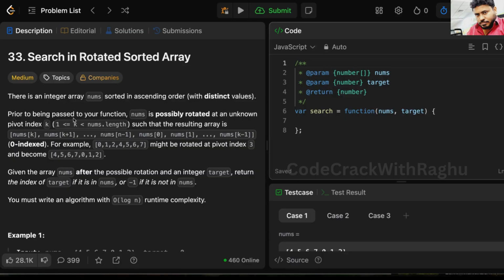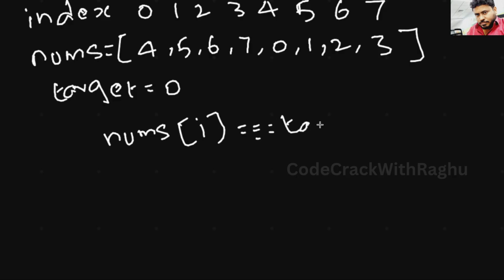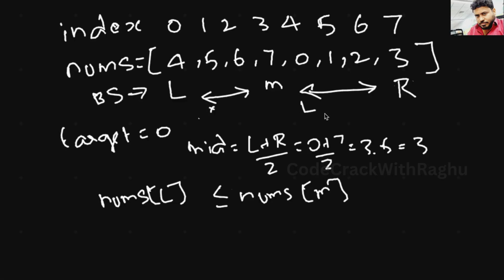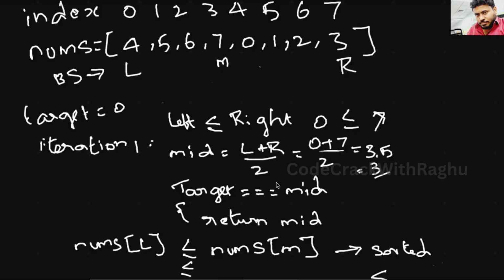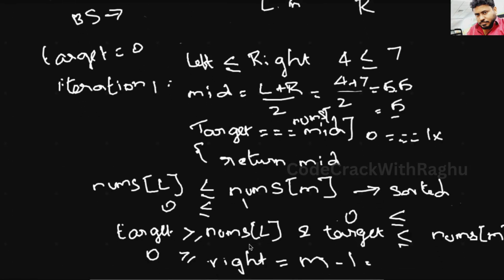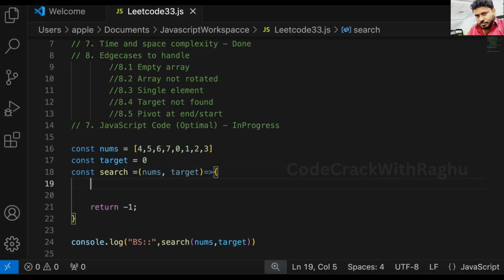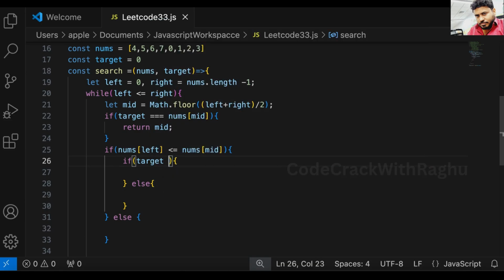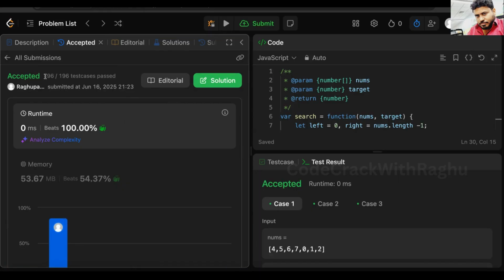Search in Rotated Sorted Array - Leetcode 33 Explained | JavaScript Binary Search Interview Question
In this video, we dive deep into Leetcode 33: Search in Rotated Sorted Array, one of the most commonly asked coding interview questions at top tech companies like Amazon, Google, and Microsoft.
You’ll learn how to solve this using Binary Search in a rotated sorted array with a clear explanation, multiple approaches, and JavaScript code.

✅ What you’ll learn:

Brute Force & Optimized Approaches

How to use Binary Search on a rotated array

Dry-run with examples and edge cases

Best practices for interview answers

JavaScript code walkthrough line by line

Voiceover explanation with visuals and diagrams

JavaScript developers

DSA learners and Leetcode solvers

Systematic problem-solving thinkers

⏱️ Timestamps
00:00 – Introduction
00:11 – Problem Statement & Intuition
02:15 - Rotated sorted array explanation
03:23 – Brute Force Explanation
04:29 – Optimized Binary Search Approach
09:13 – Optimized Binary Search Approach with Input explanation & Dry Run
16:26 – Edge Cases
16:51 – JavaScript Code Walkthrough

💬 Comment your next Leetcode request!